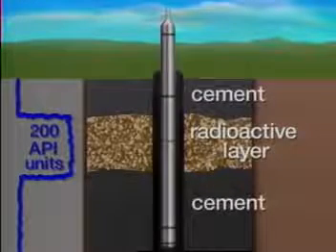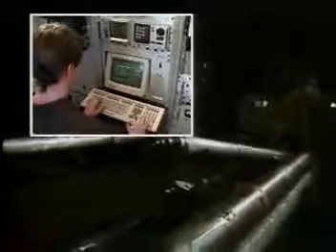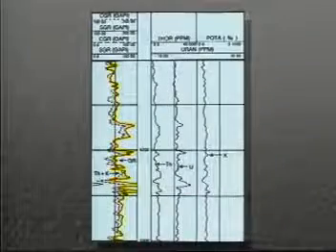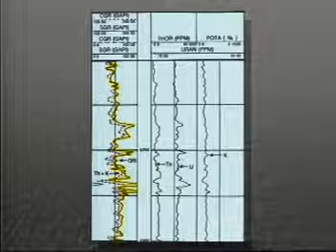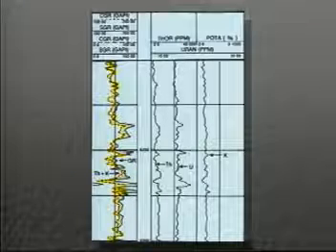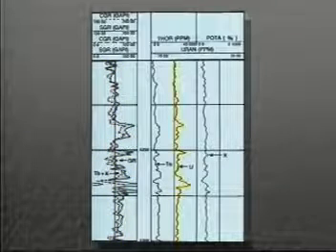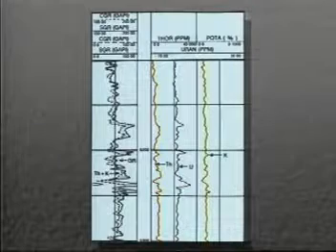gamma ray 1